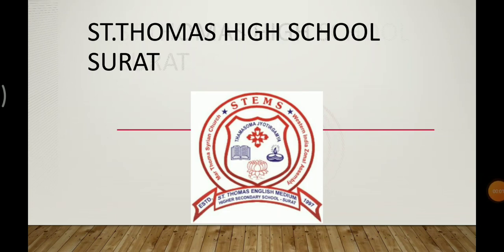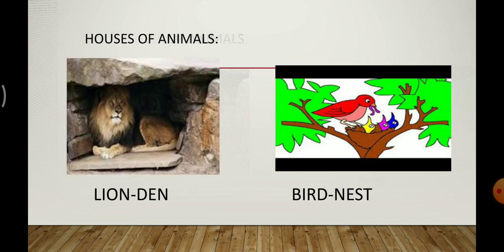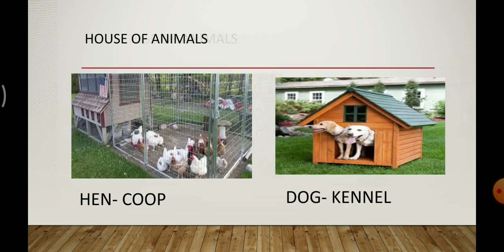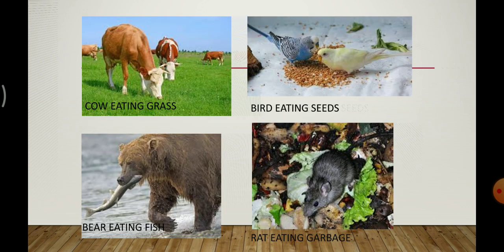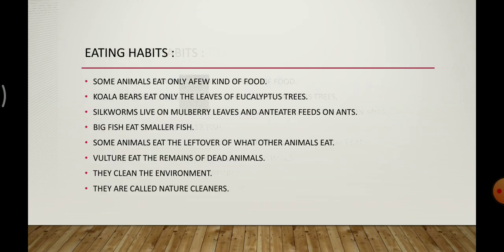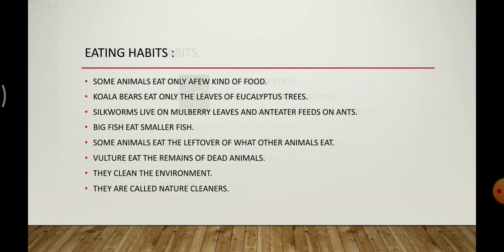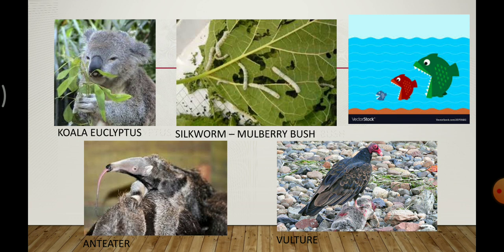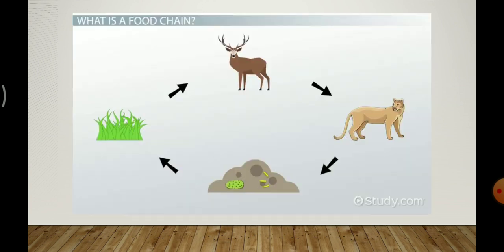Std 2 # EVS # CHAPTER 4 # PART 2